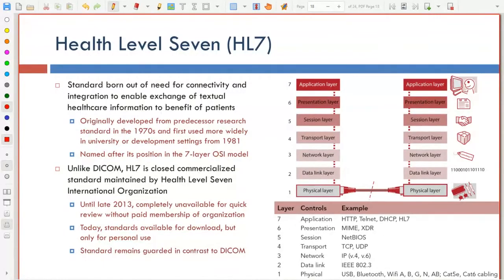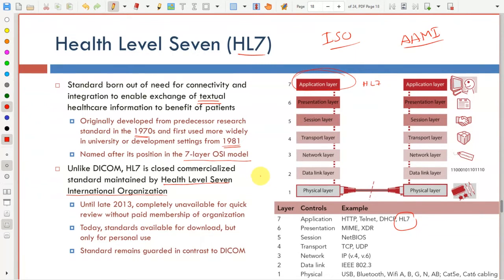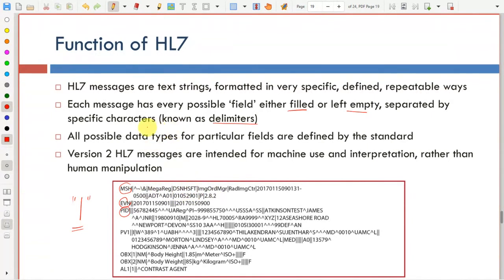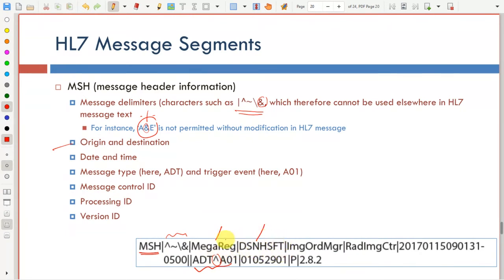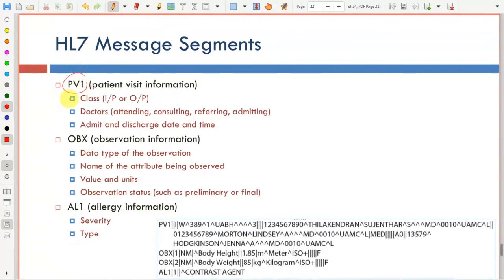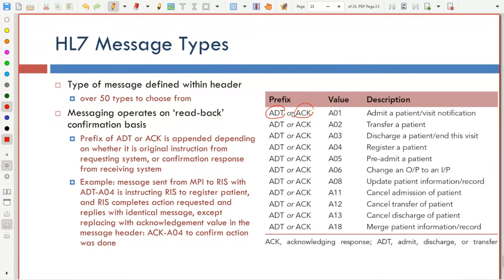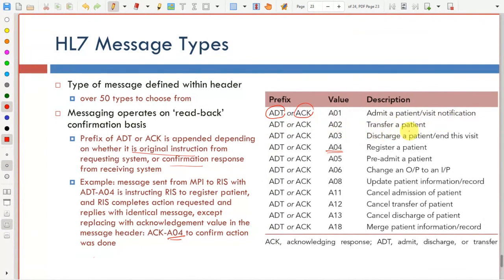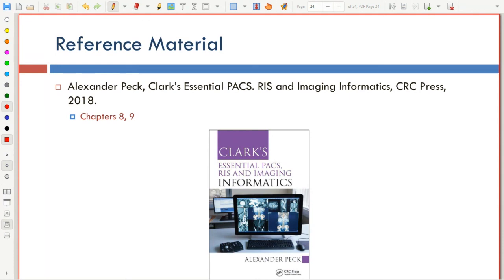Medical Informatics Standards Part 3